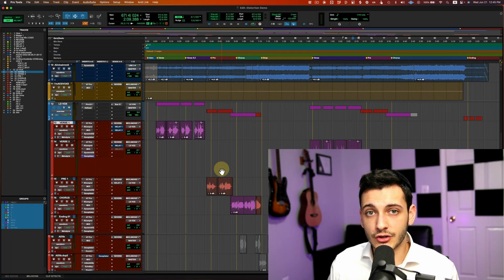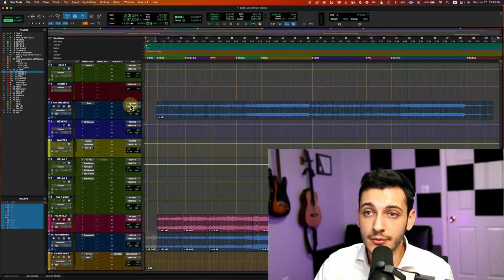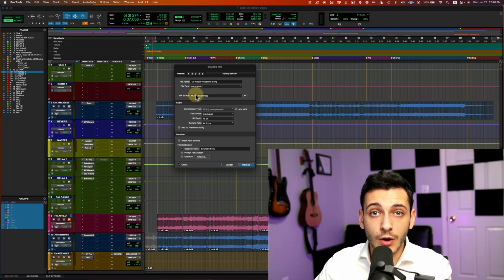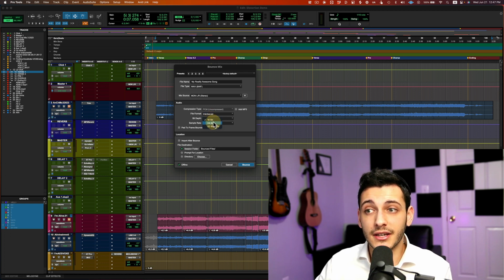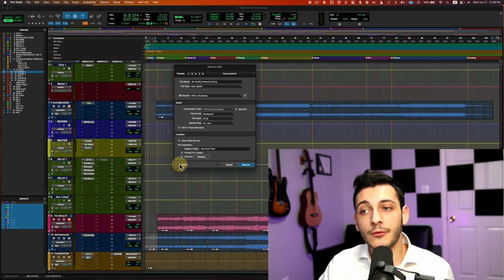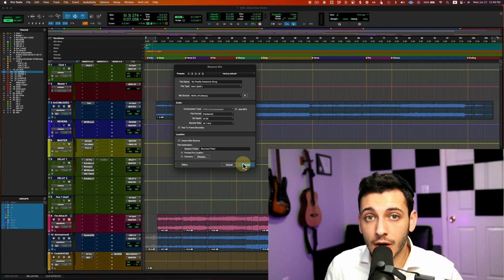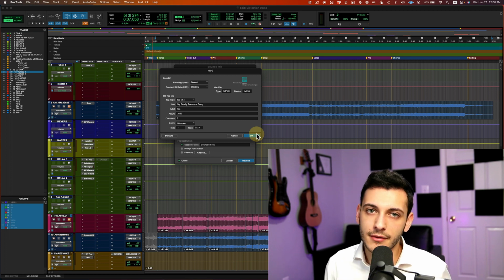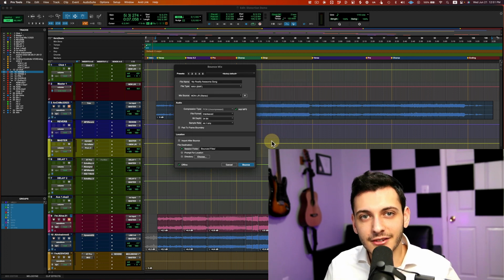Export Settings and File Formats Demystified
It's important to know how to properly bounce down or export your song once you're finished. It may sound like a straightforward process, but there are some crucial things to be aware of. 🤔🔊

File formats can also be confusing when exporting your song. Which format do you use for what application?

Today, I'll simplify the entire process for you. No need to worry about complicated jargon! You've stumbled upon the perfect video! ✨

In this video, you'll learn:

👉The two main file formats and when to use them 📁📂
👉 How to optimize your export settings for each format 🎚️
👉 Ensuring you get the most professional bounce/export 🎯

Don't miss out on understanding the secrets behind exporting your music flawlessly! Join me in this video, and let's make your music heard in all its glory! ✨🔊